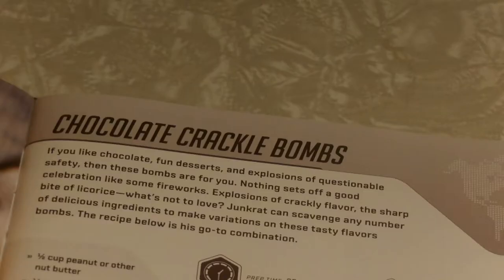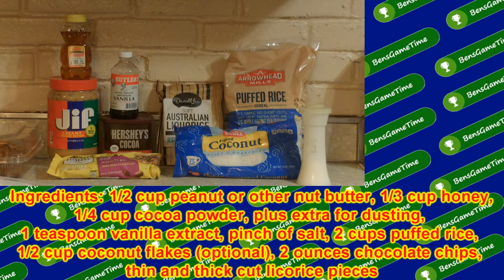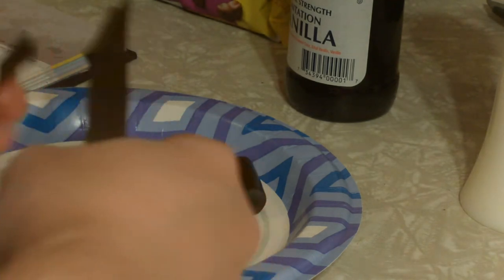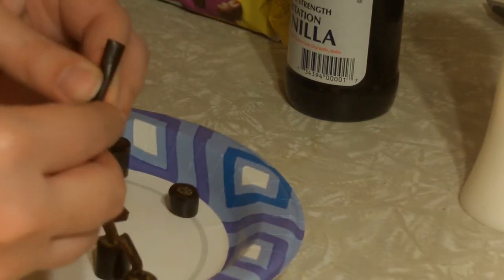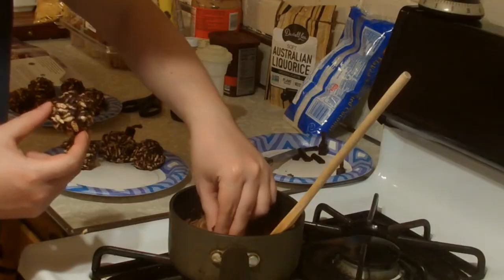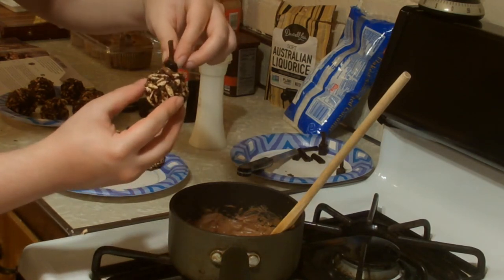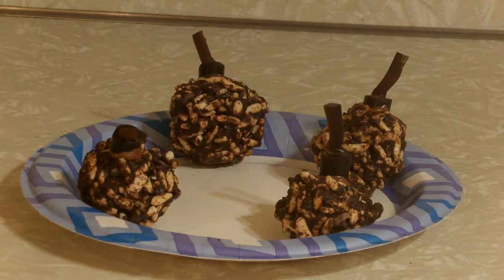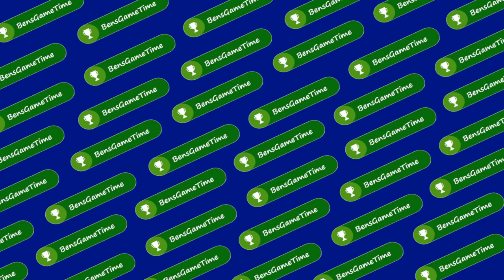Making Junkrat's Chocolate Crackle Bombs from the Overwatch Cookbook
With Halloween fast approach it's the perfect time to try out this dessert. Is it an explosion of flavor, or is it a dud?